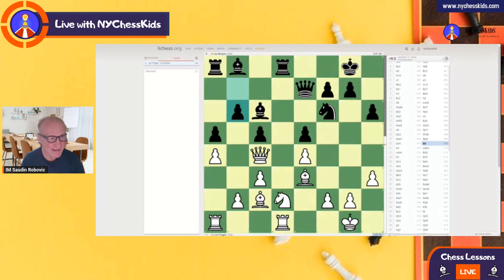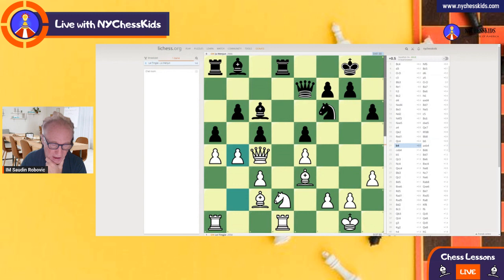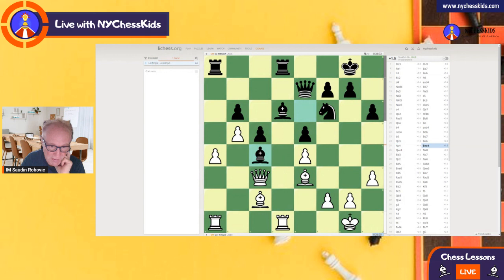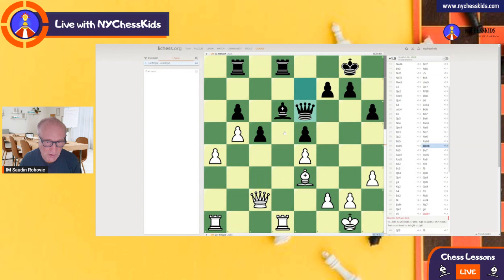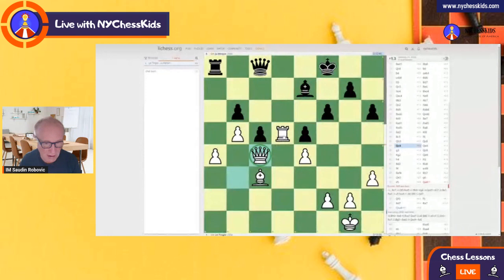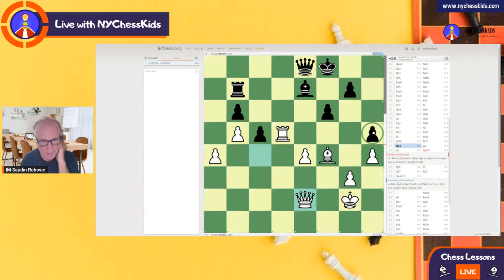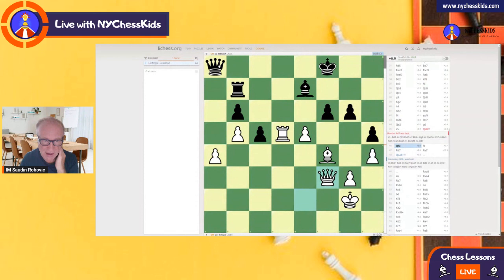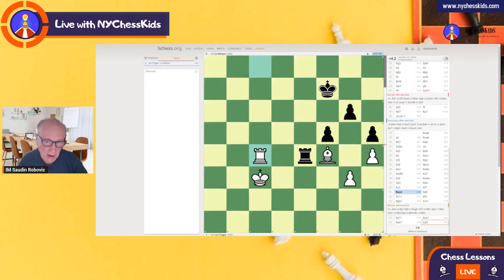Lesson 42: Future Masters Middlegame Strategy Lei Tingjie vs Ju Wenjun 2023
World Championship Game  Lei Tingjie vs  Ju Wenjun 2023. Learning about middlegame strategy.